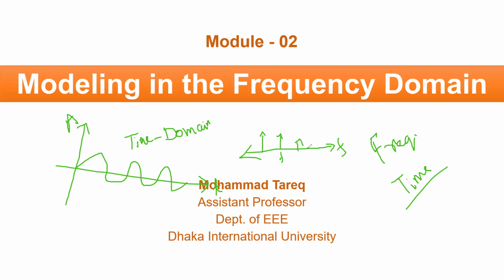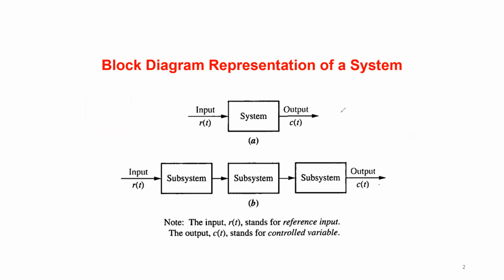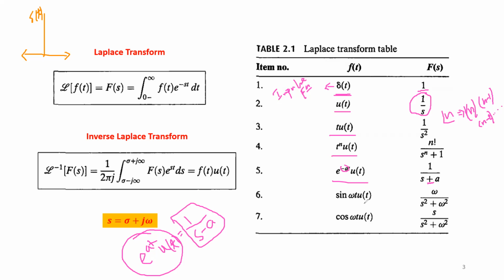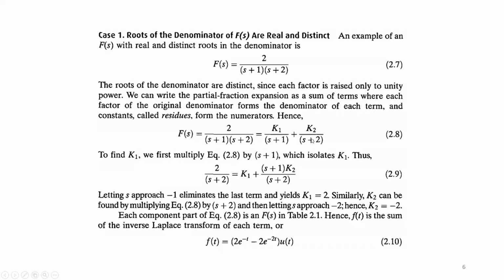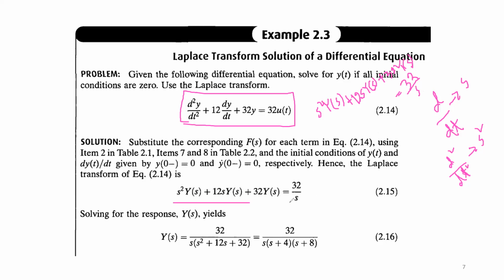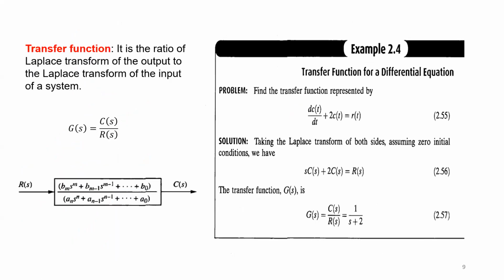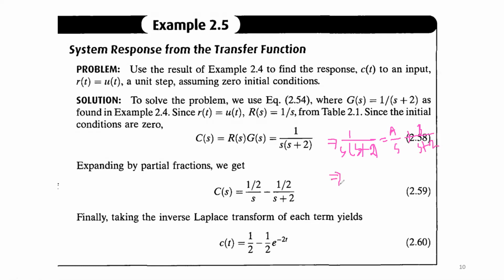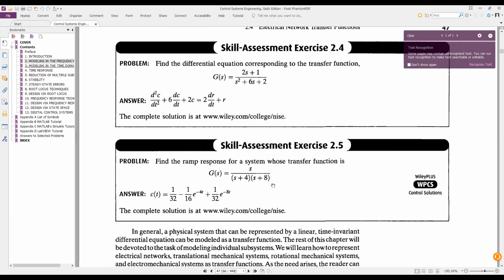EETE 335 L4 D28 29 April 2021